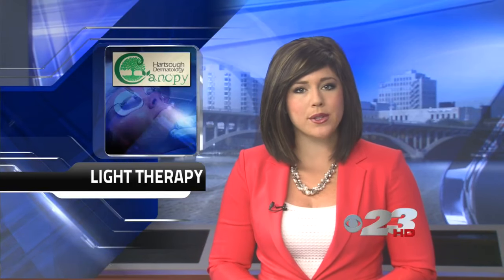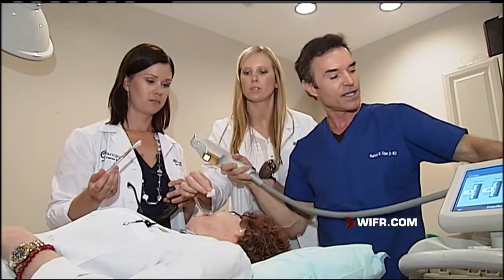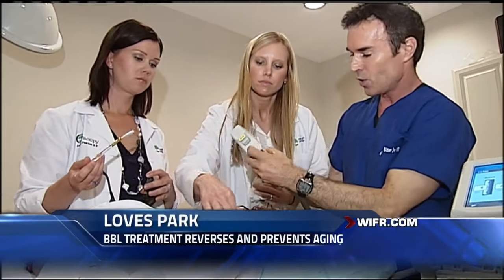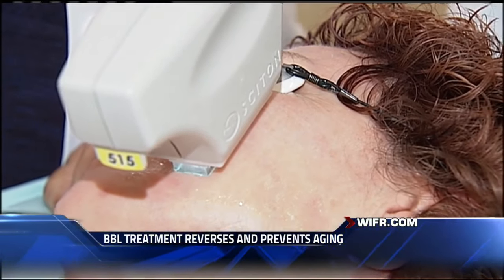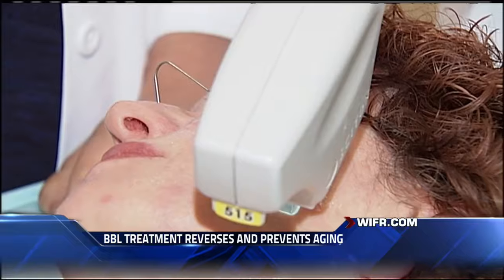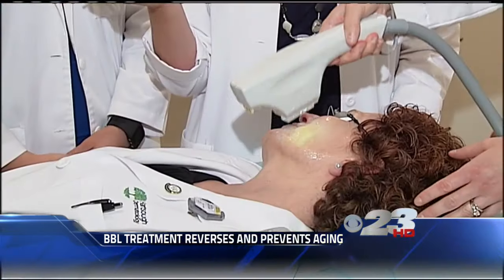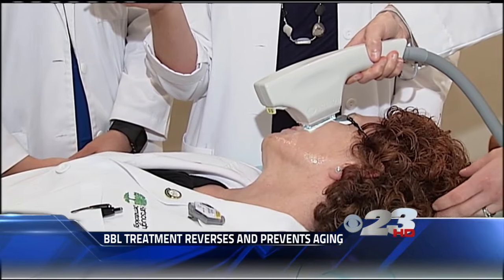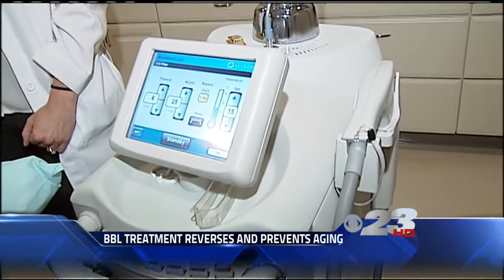BBL Treatment Reverses And Prevents Aging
Dr. Bitter discusses Broad Band Light treatment on Channel 23.